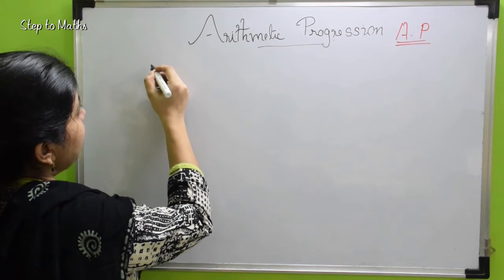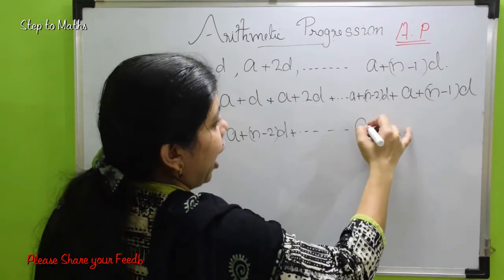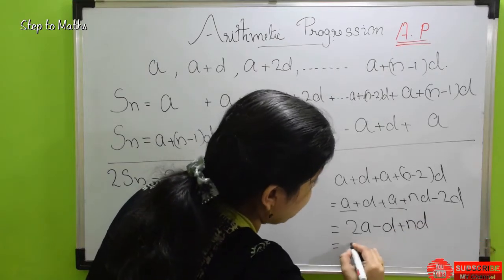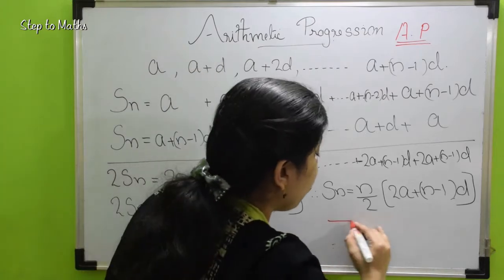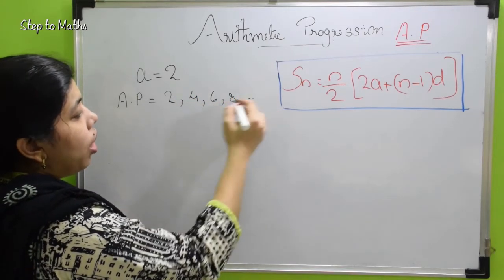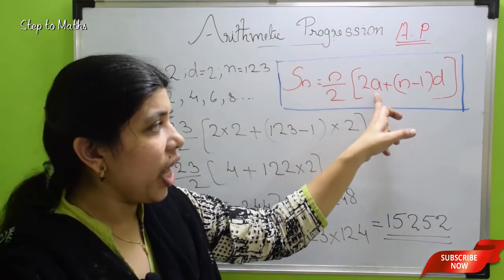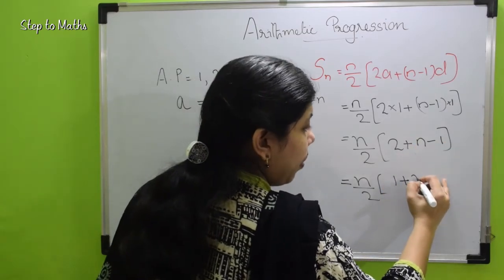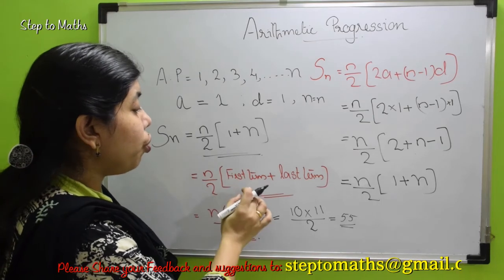Sum of first n terms of an AP, Maths, SSC, Class 10, CBSE, ICSE, SSLC, Algebra, High School Maths,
Sum of  first n terms of an AP. PART - III, Sum of First 'N' Natural Numbers, Sum of First 'N' Even Natural Numbers,
Ref: SSC MH. Practice set 3.3, Ques. No. 2